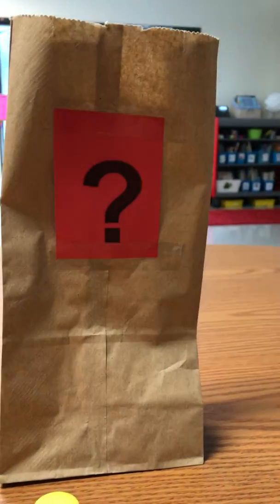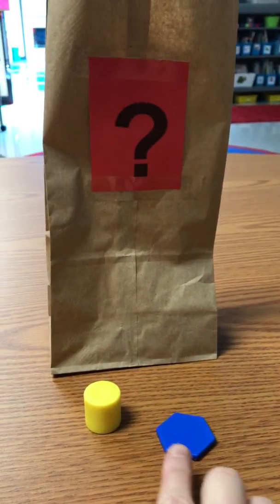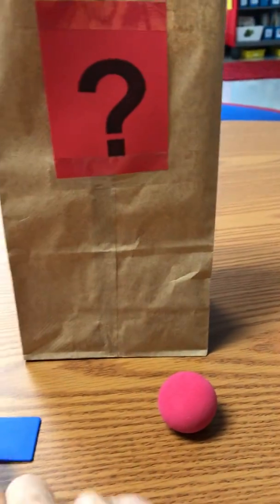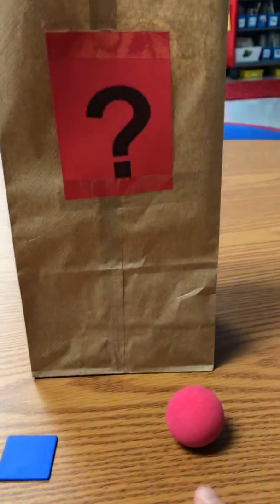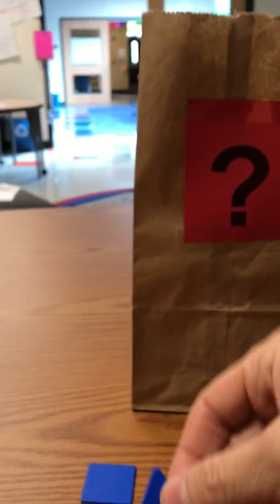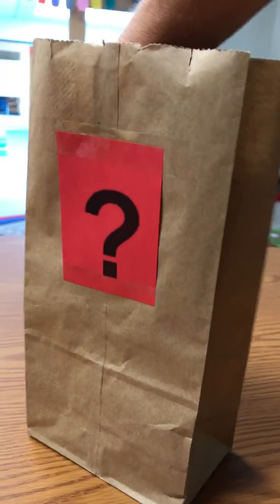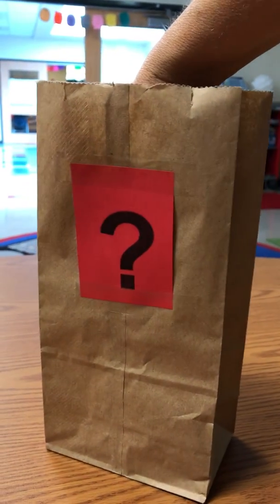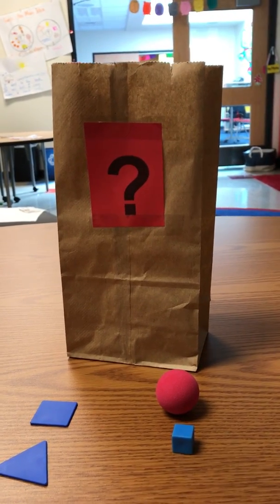Sorting 2D and 3D shapes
Mystery Bag if shapes